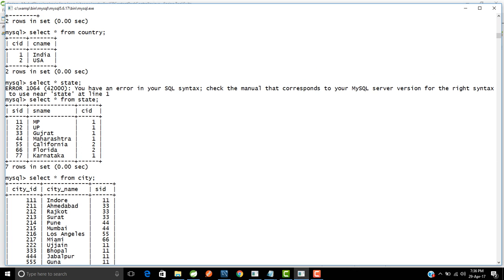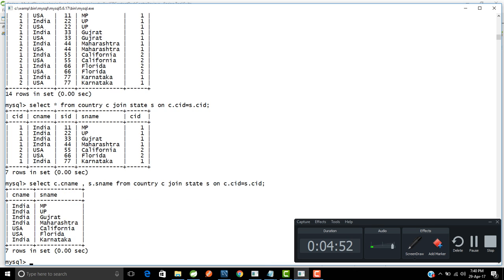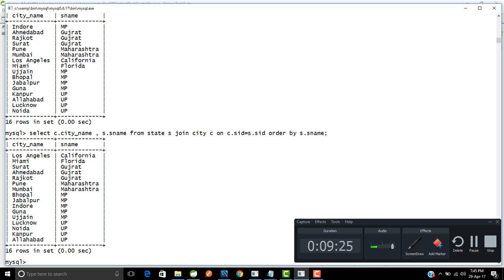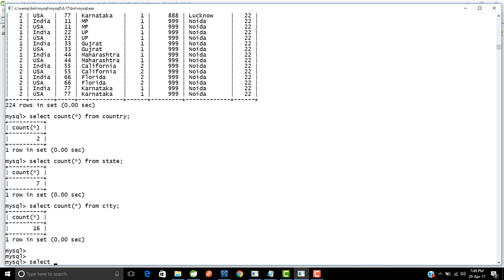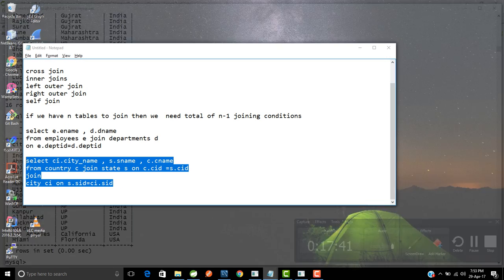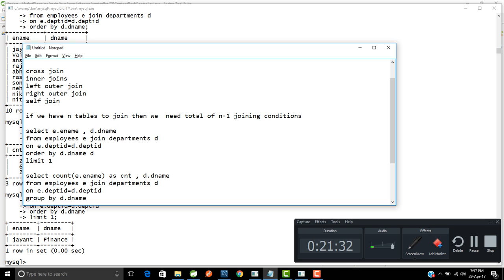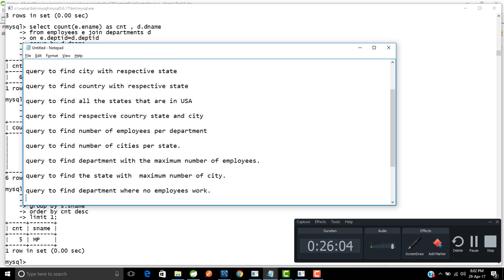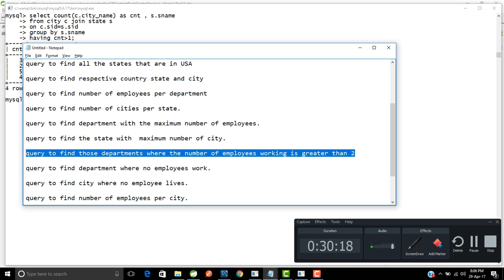Joins part-2 Inner joins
please watch the previous video "Introduction to joins in mysql before watching this video"   we will discuss inner join in greater deapth in this video